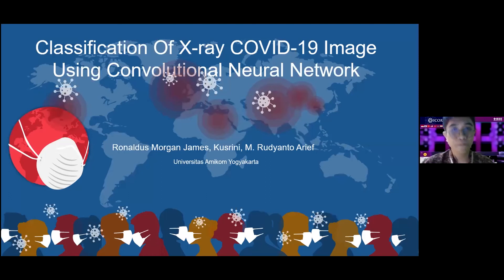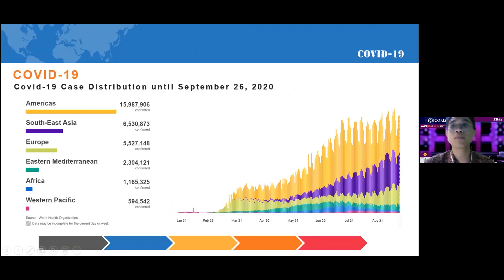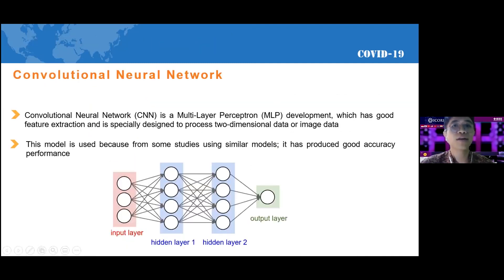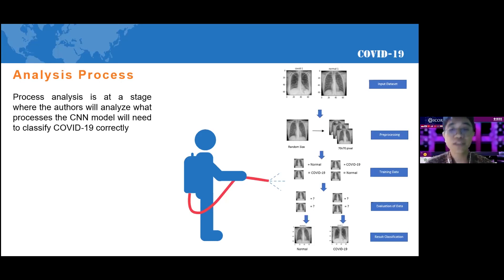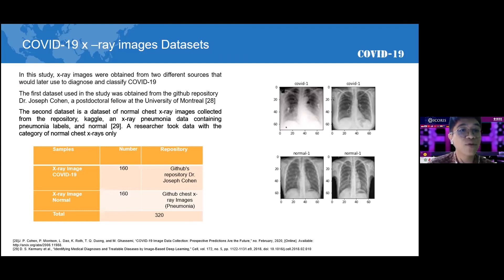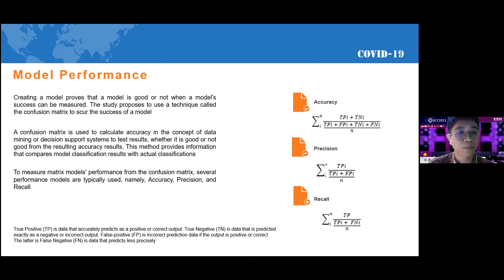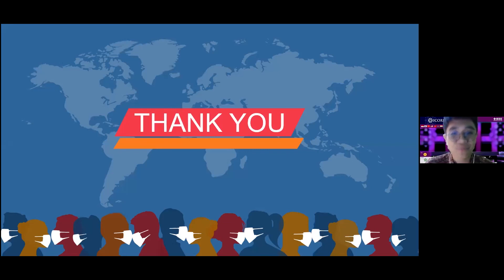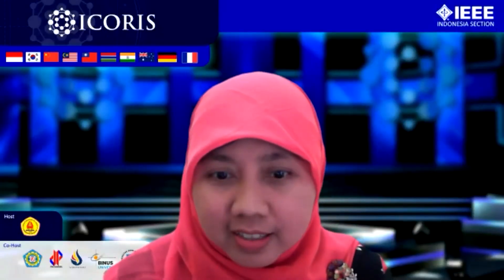ICORIS2020: Classification Of X-ray COVID-19 Image Using Convolutional Neural Network